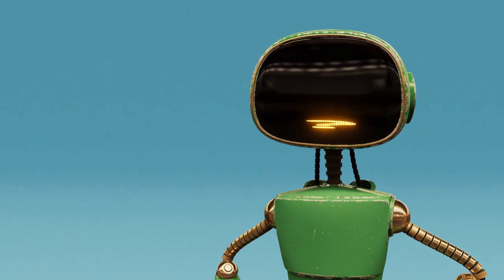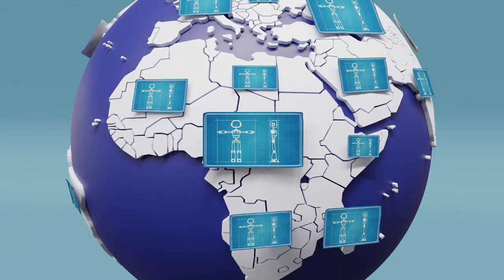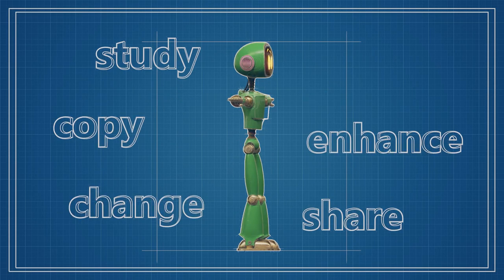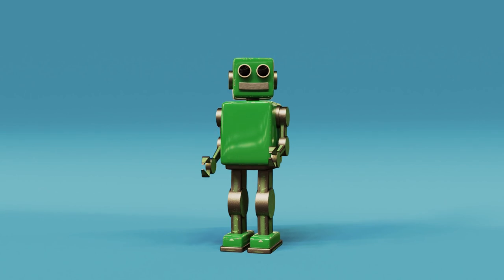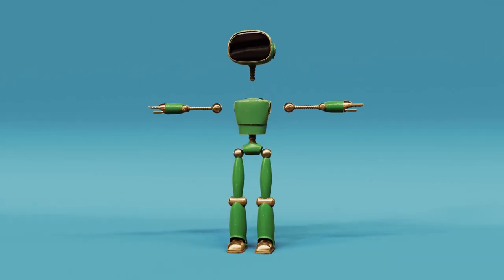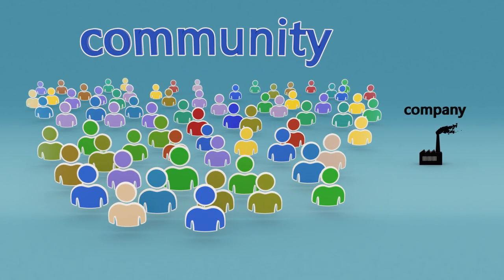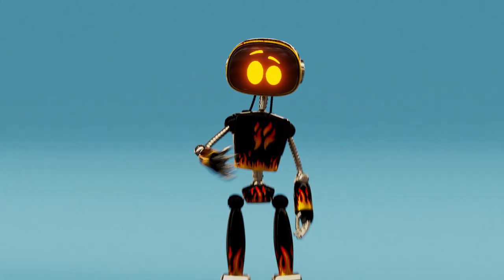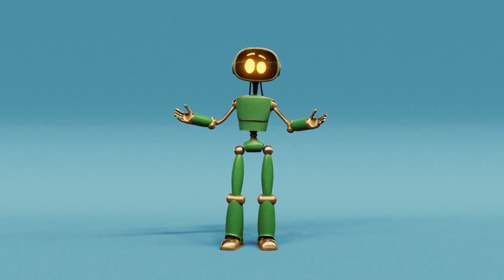What is Open Source Hardware?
A HOOU content production project of public universities in Hamburg

Was a lot of fun to work on the project.
Of course, most of it was created the with the open source program Blender

title: Libre Solar - Open Source Hardware!
orignator: Hamburg Open Online University